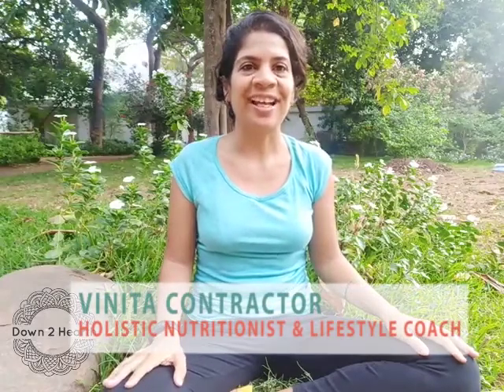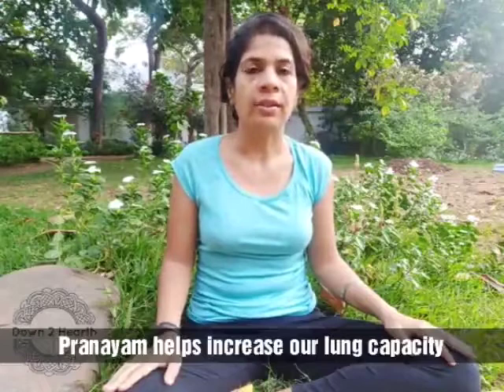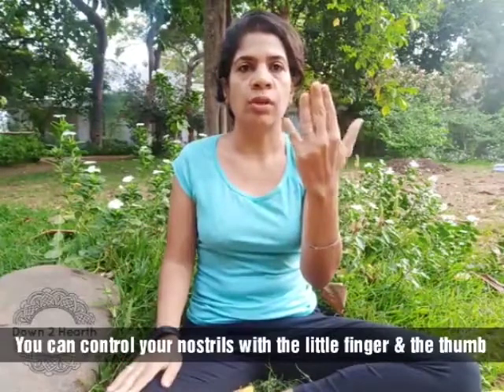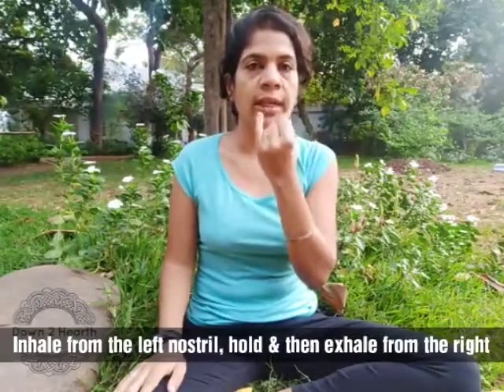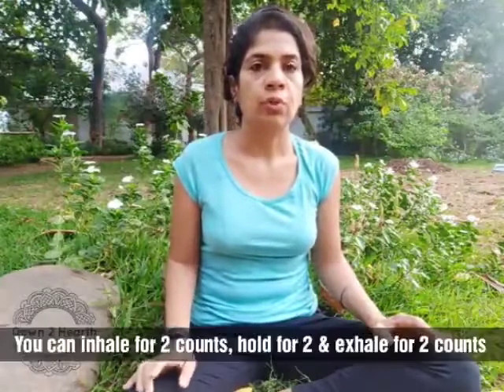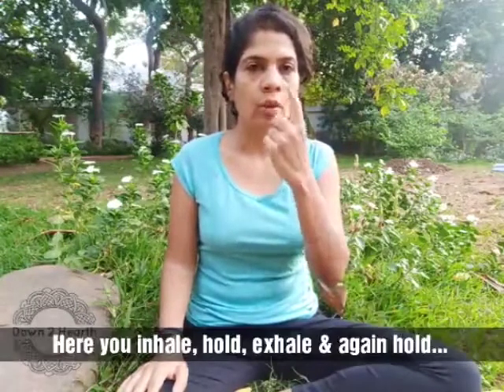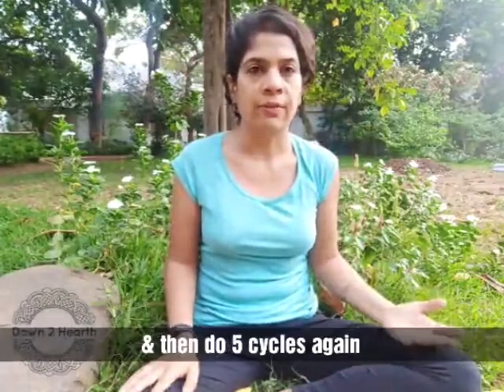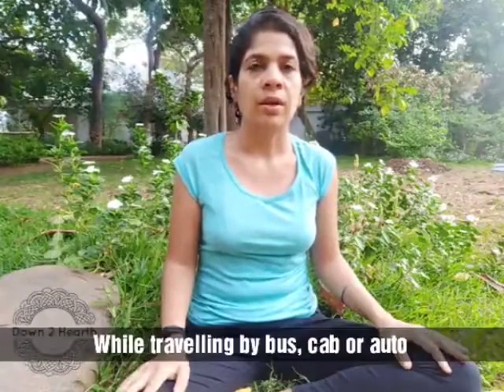Pranayam & its benefits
Here is short video on Pranayam & its benefits.
It gives you a mind break,  gives you something to focus on, oxygenates & energizes your body and also helps you calm your mind.